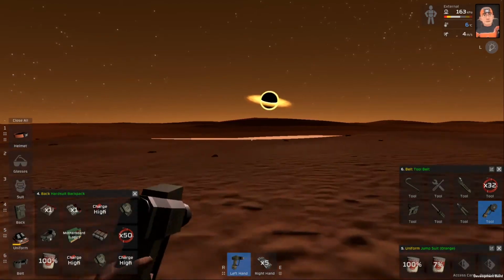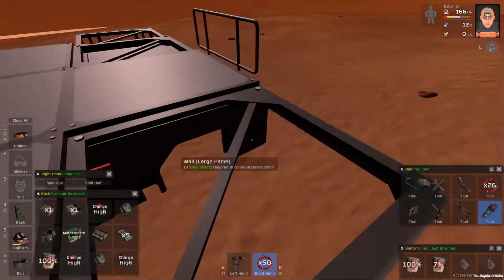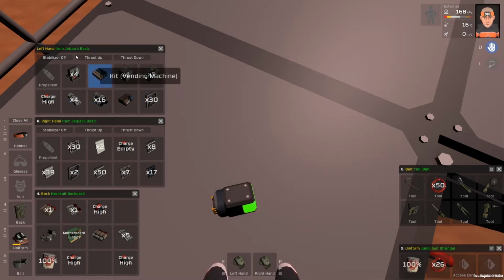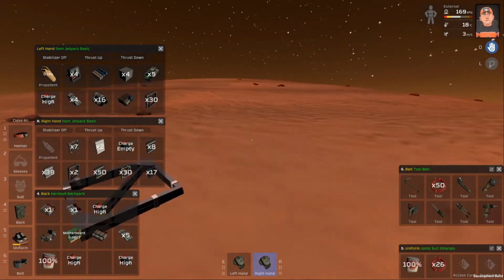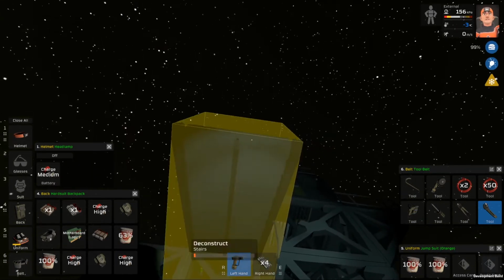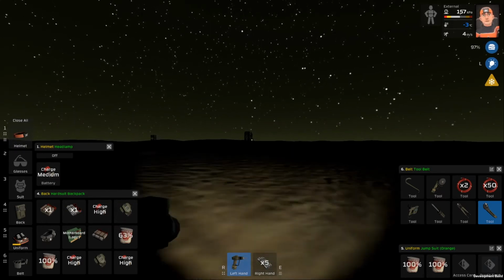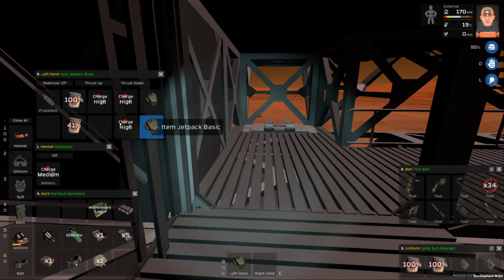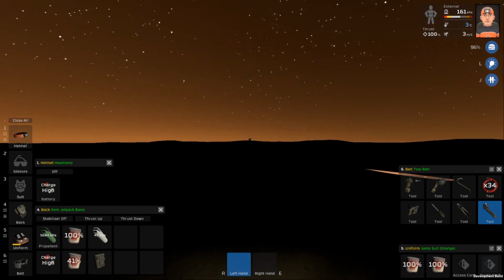Stationeers Loulan Season 1 Episode 7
In this series I'll play a planet Loulan start. A totally Barren and Desolate world. With breathable atmosphere, but extremely limited starting resources.
Strategy: Scavenge, scavenge, scavenge...

I usually stream after 22:00 Central Africa Time (UTC/GMT 20::00) (Pacific Standard Time PST 12:00) (Central Standard Time CST 14:00)

GEAR that I play on:
ASUS Republic of Gamers G752VL Laptop
Intel i7 6700HQ 2.6GHz
16GB RAM
17.3" Screen
NVIDIA GTX 965M 2GB GDDR5
256GB NVME SSD
1TB HDD
1TB NVME SSD